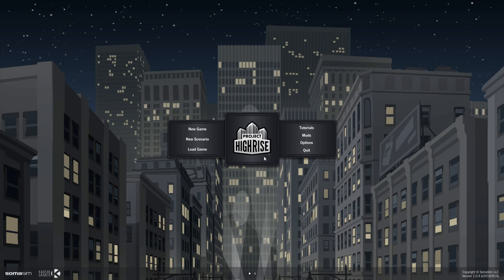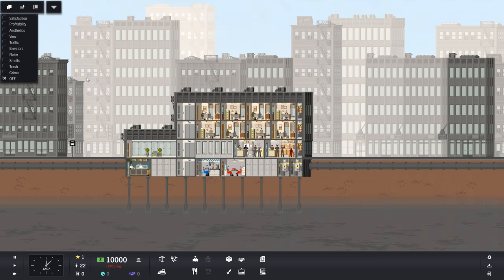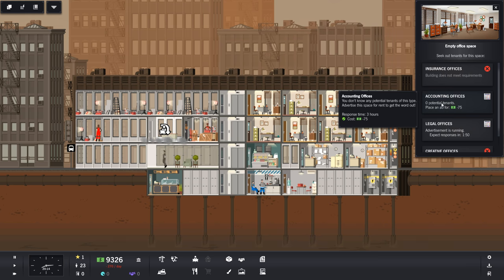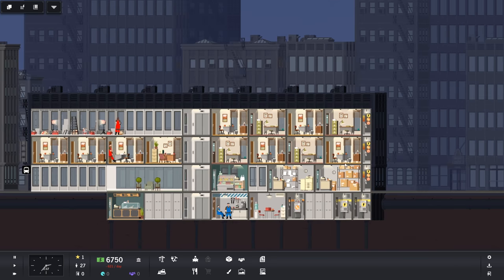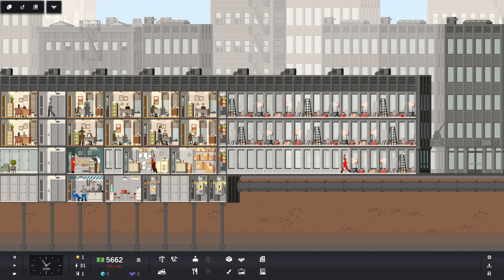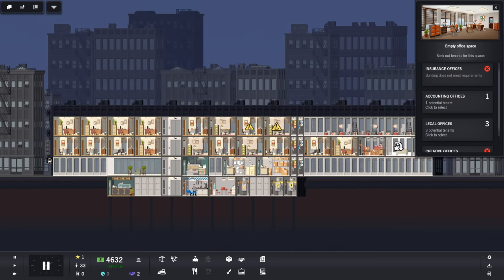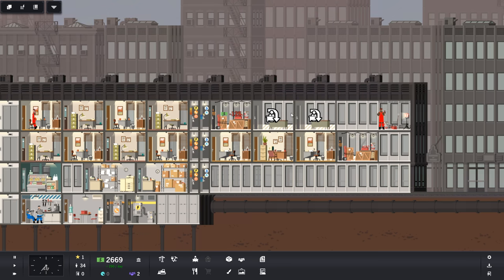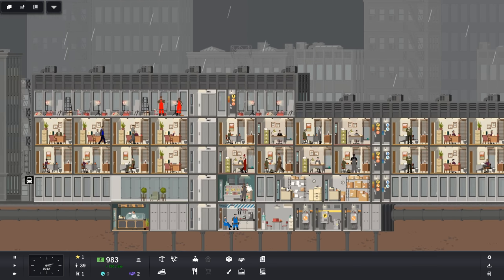Project Highrise | Federal Center | Let's Play | Ep 1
Time to build a government office building!  We'll need lots of office workers and a significant daily income to get the gold!

Project Highrise is a skyscraper construction and management sim by SomaSim.